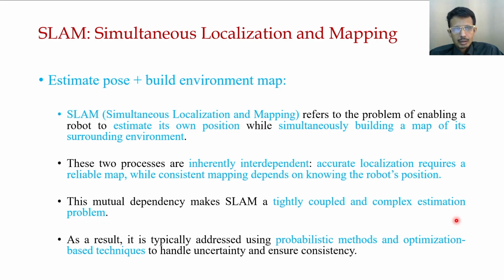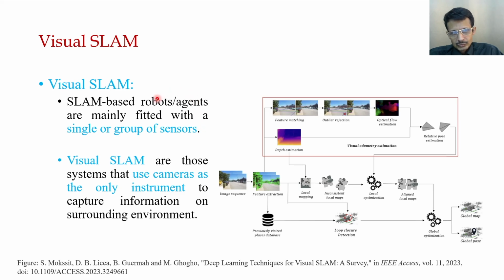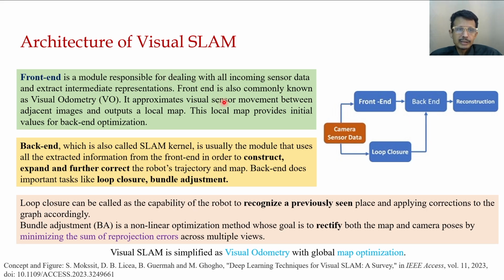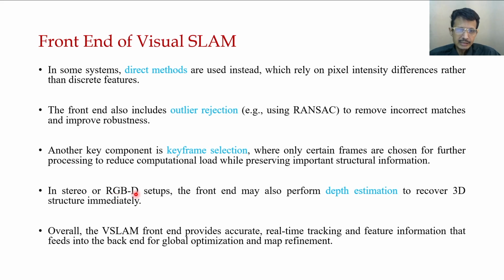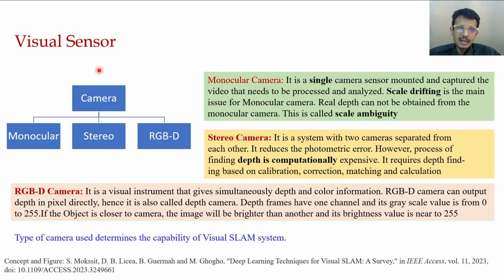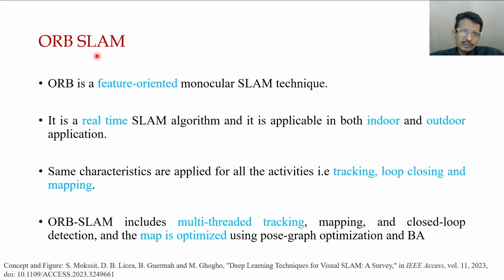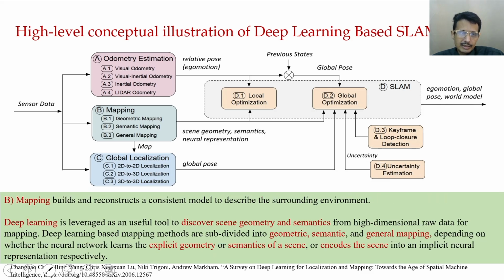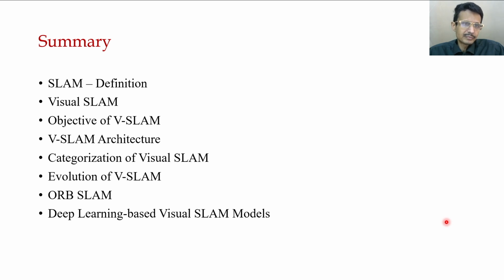Lec 46: Visual Simultaneous Localization and Mapping